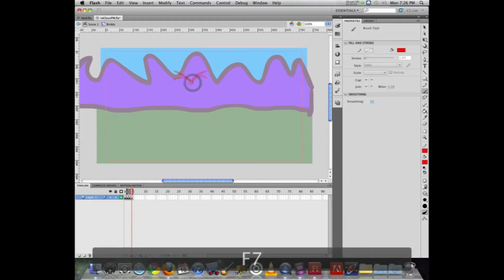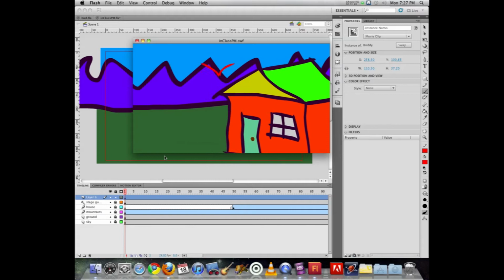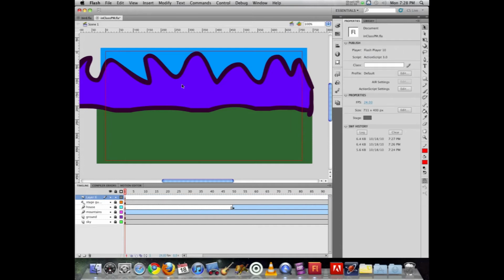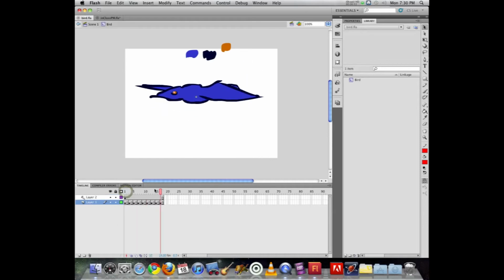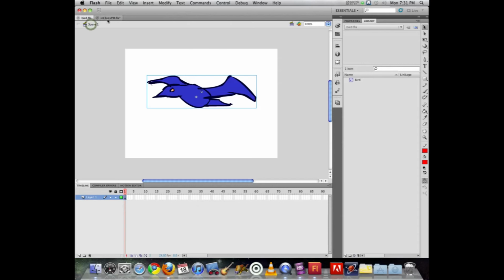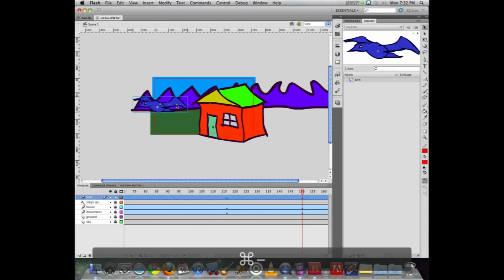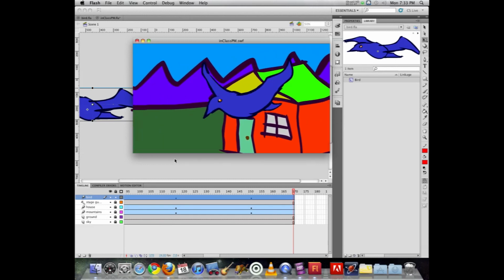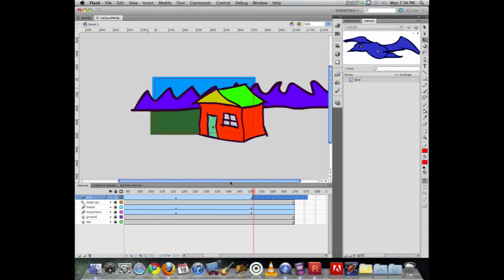setting up your animation project part 3 PM class